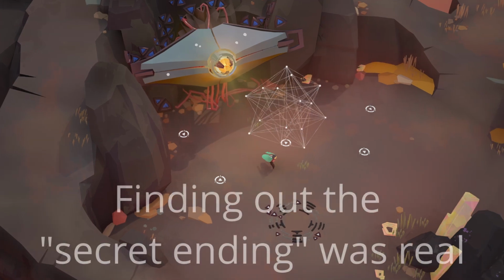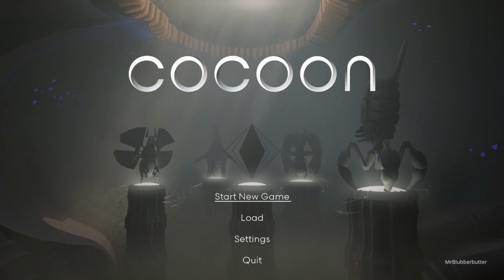How to get the secret ending in Cocoon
OK, I legitimately believed this "secret ending" was fake. I couldn't find ANY real evidence that it existed at all, so I had to post something once I found out it did exist. THIS CONTAINS MASSIVE SPOILERS so don't watch if you care about the plot.

Honestly, the plot isn't the main draw of the game. It's a puzzle game and a FANTASTIC one at that. I highly recommend. I played this through XBOX: Game Pass, but it's available on other platforms as well.

Links